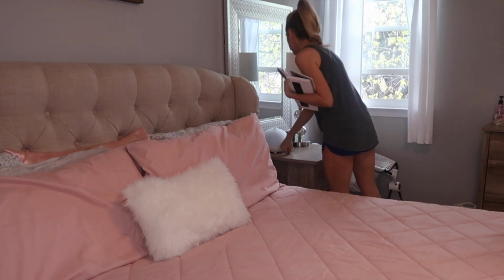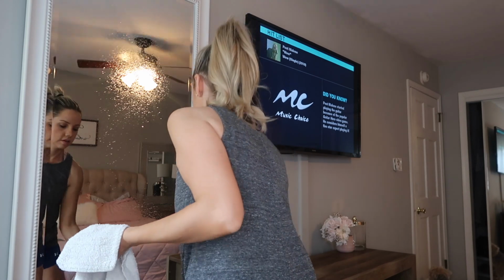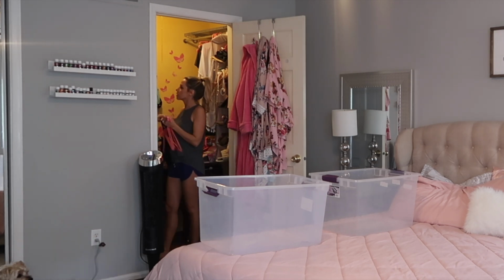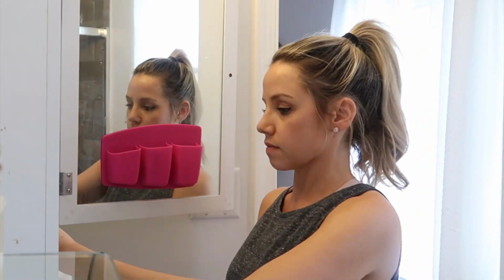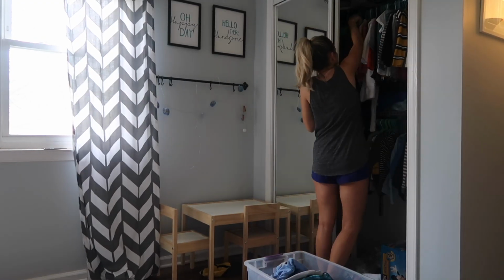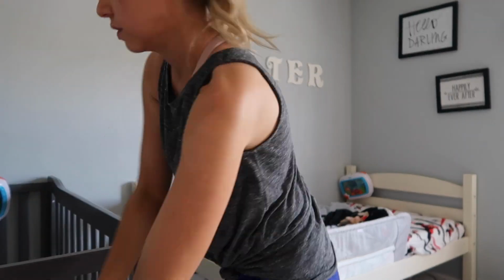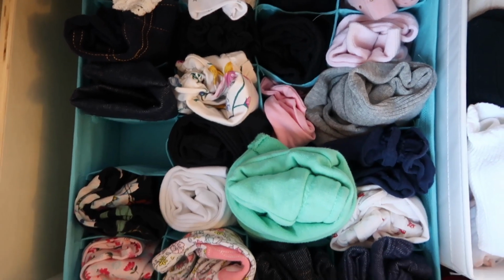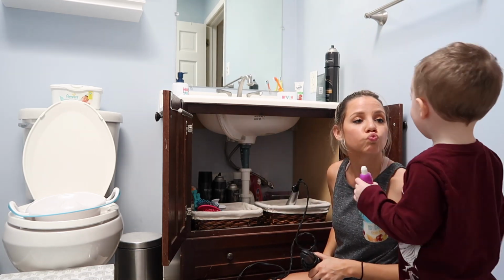CLEAN WITH ME 2019 // CLEAN, DECLUTTER, AND ORGANIZE WITH ME // SPRING CLEANING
CLEAN WITH ME 2019 // CLEAN, DECLUTTER, AND ORGANIZE WITH ME! I hope you enjoy this spring cleaning video and it gives you tons of cleaning motivation! Stay at home mom clean with me.

Toothbrush holder in kids bathroom
(Furniture etc)
Bedroom rug: